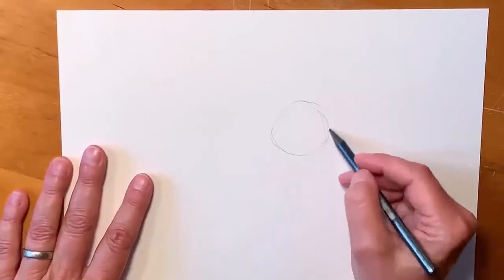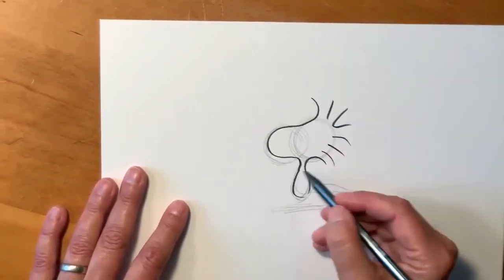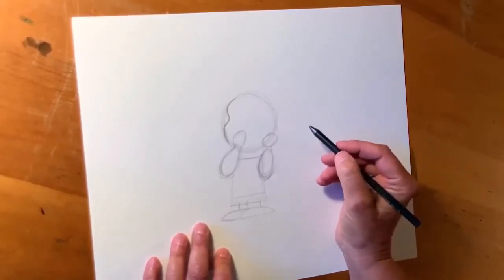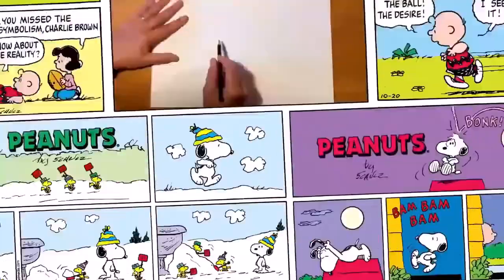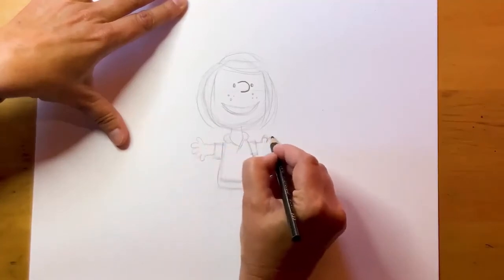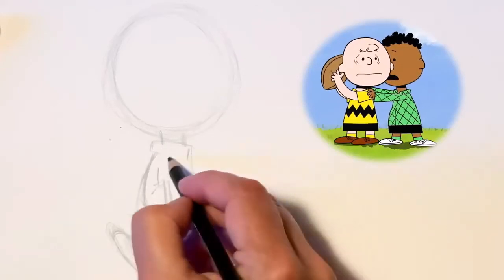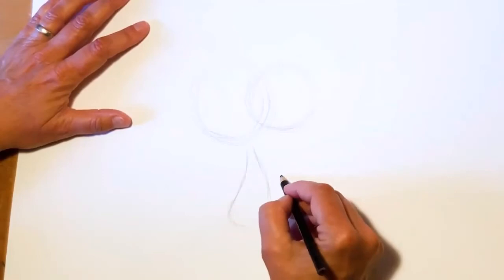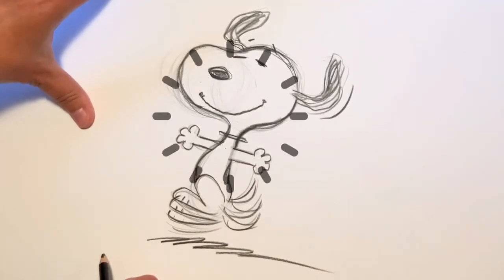How to Draw Peanuts Characters by Paige Braddock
Paige Braddock in Charles Schulz's studio shows how to draw the various Peanuts characters. It's time to get Peanutized!!!